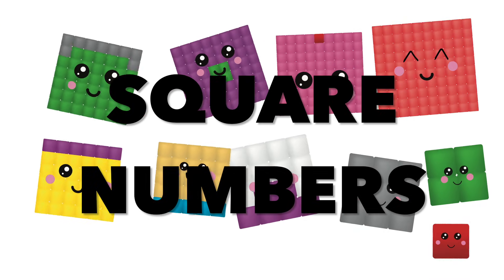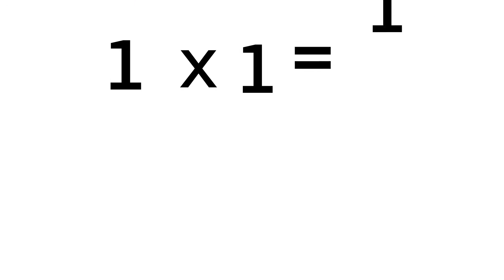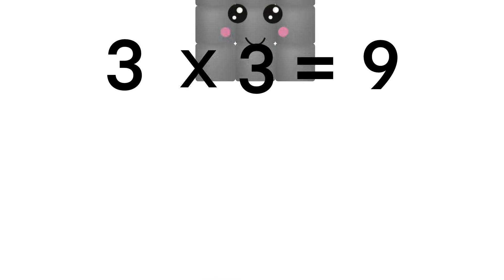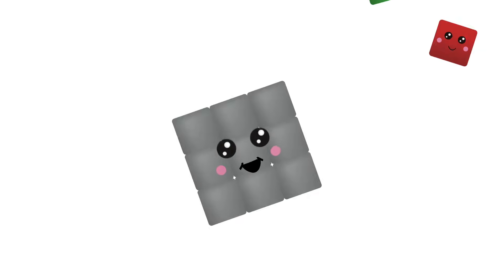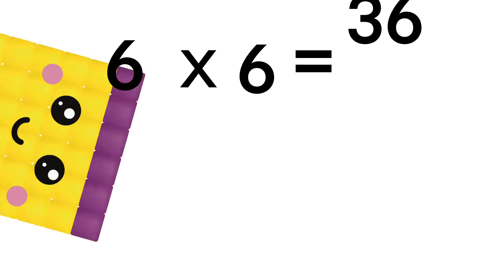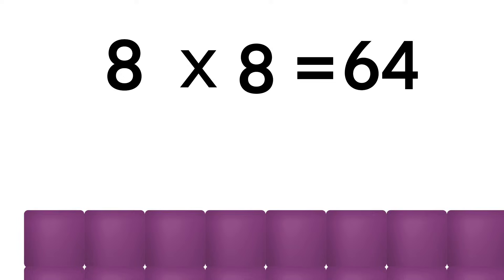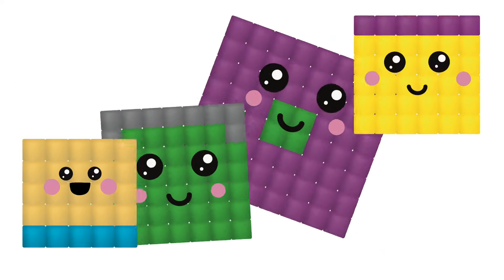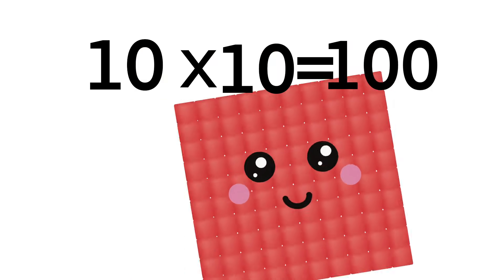Square Numbers Song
🎶 Welcome to Purple Berry! 🎶
It’s time to sing along and learn about Square Numbers with our super fun and catchy song! In this video, we’re going to explore all the square numbers from 1 to 100 and show you how they grow in a magical way! 🔢✨

What is a Square Number?
A square number is when you multiply a number by itself. It’s like finding the area of a square where each side is the same length! Let’s take a look at the first 10 square numbers to get started:

1 × 1 = 1
2 × 2 = 4
3 × 3 = 9
4 × 4 = 16
5 × 5 = 25
6 × 6 = 36
7 × 7 = 49
8 × 8 = 64
9 × 9 = 81
10 × 10 = 100
And the square numbers keep going! The song will help you remember all the square numbers up to 100, and you'll see the magical pattern as they get bigger and bigger. 🌟

Perfect for kids who love music, dancing, and learning about numbers! It’s the best way to have fun with math! 🎵🟩🟪🟧